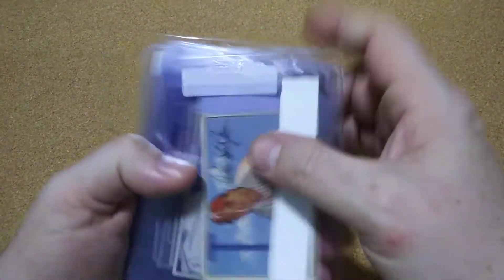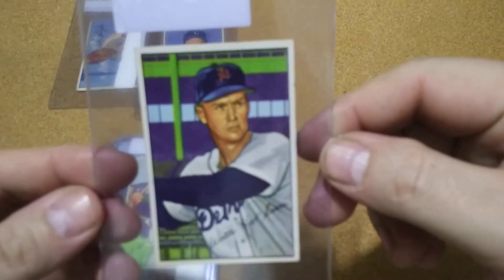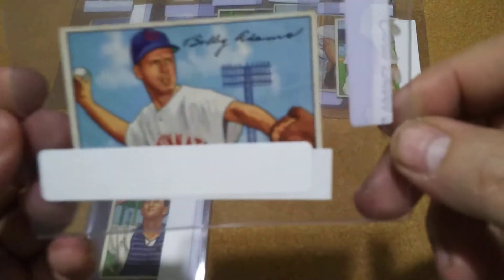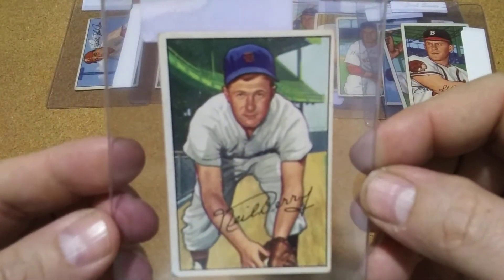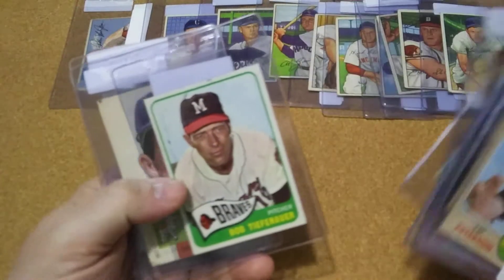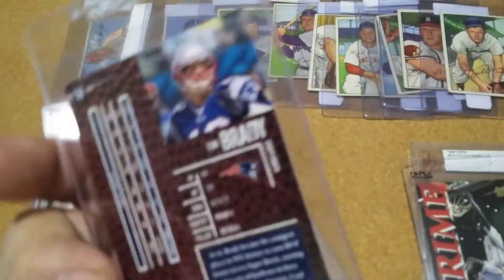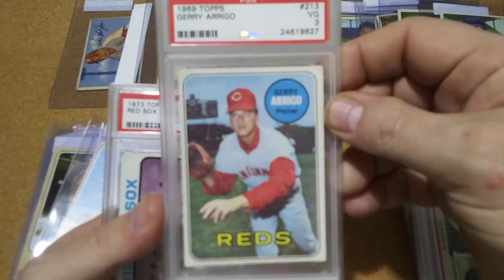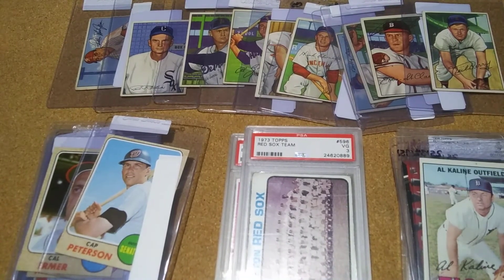Some 1952 Bowman and Hodgepodge of some other stuff!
I was able to pick up some 1952 Bowman and Hodgepodge of everything else off of eBay!